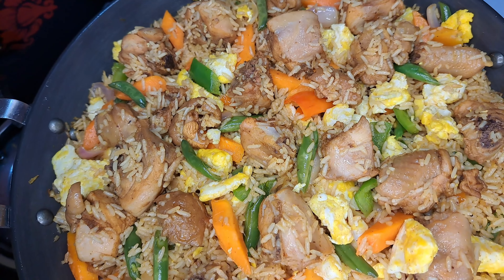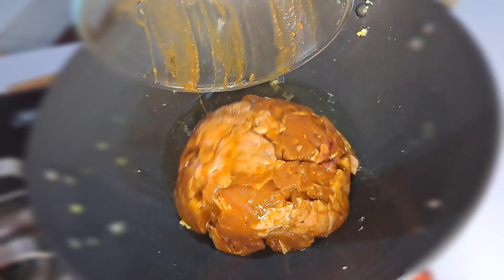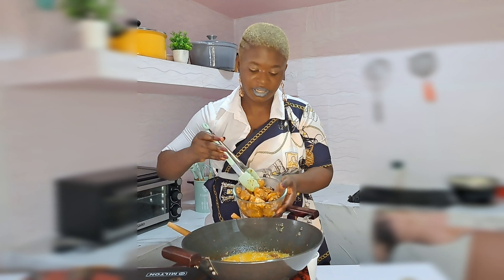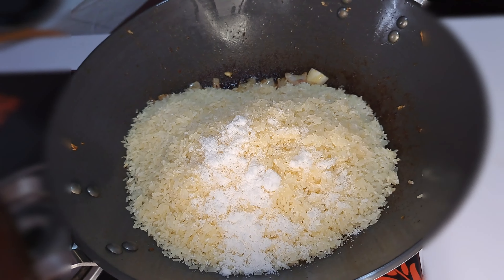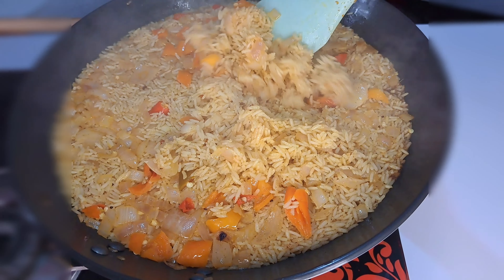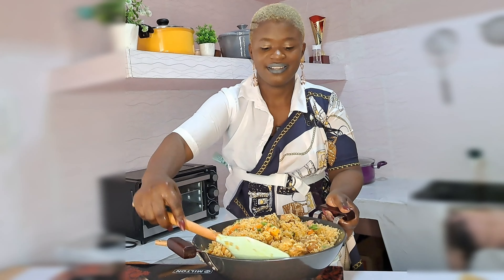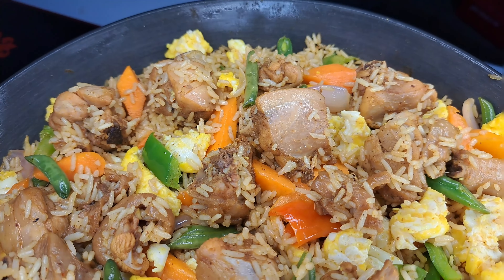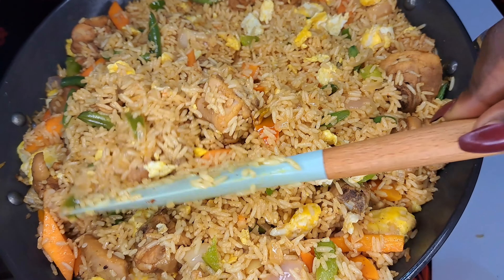perfect and delicious fried rice for everyone to try